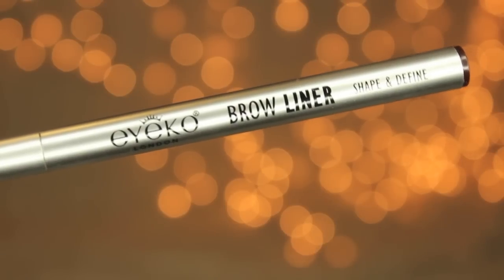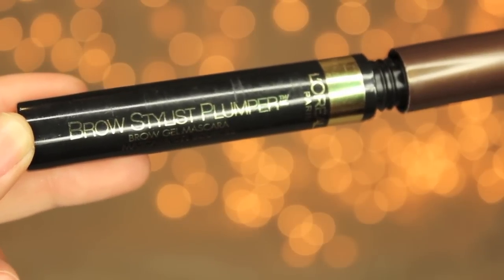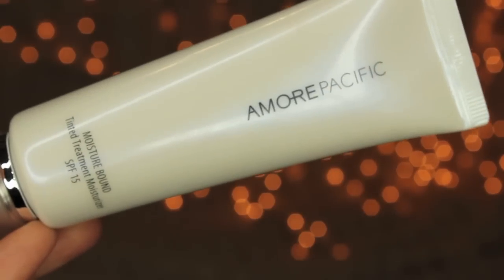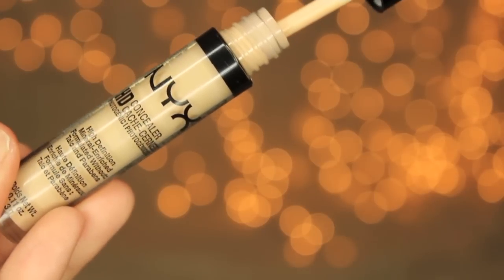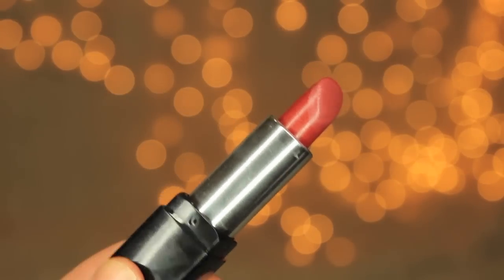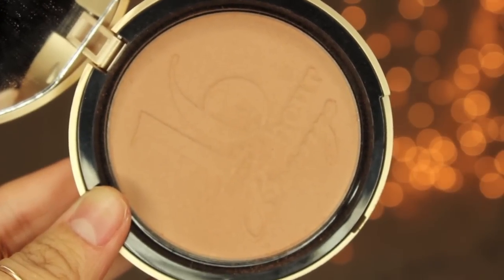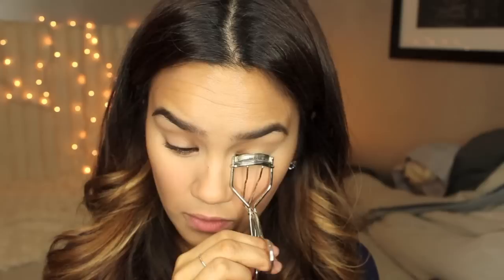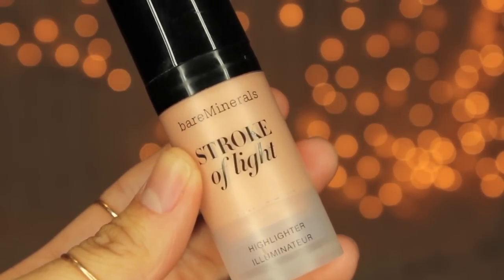Every Day Makeup Tutorial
» Recent videos

» Product List

» Bare Minerals Stroke of Light I can’t find this online! I got it in a gift set though!